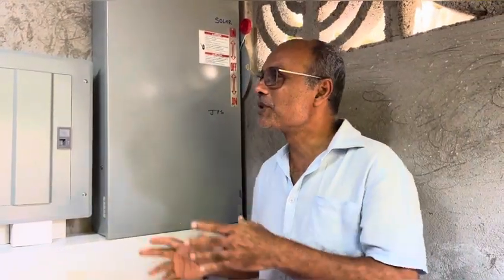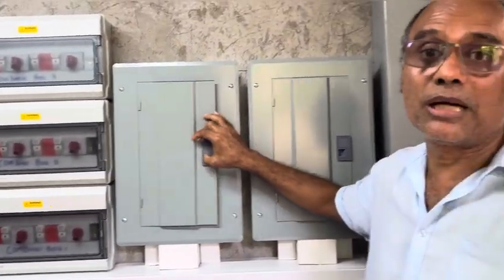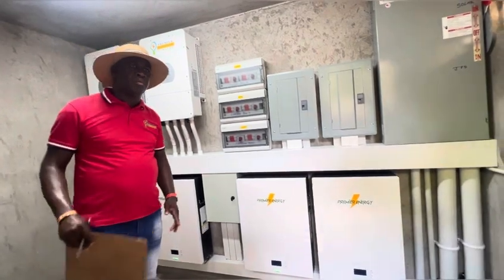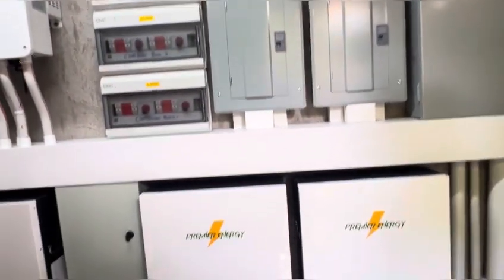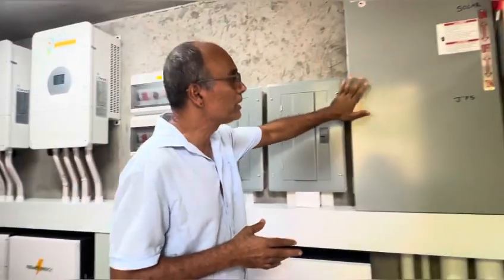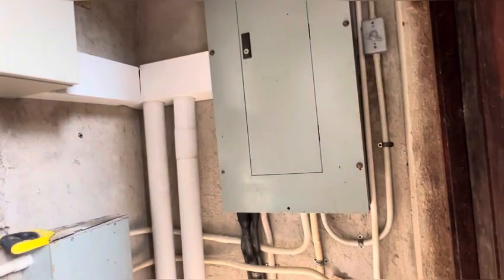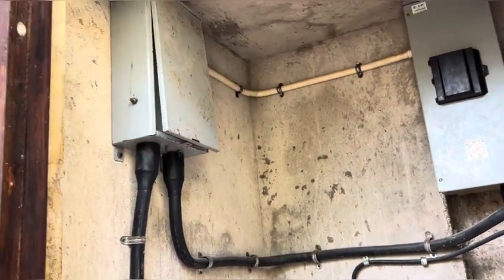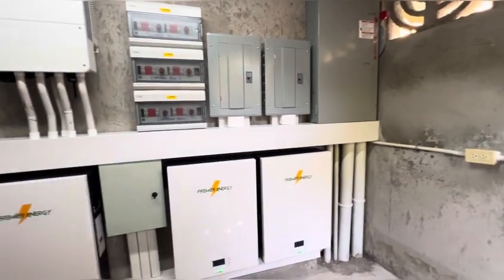SUCESSFUL SOLAR SYSTEM INSTALLATION IN ST.ANN JAMAICA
Successful Solar System Installation in St. Ann, Jamaica! 🌞

We are thrilled to announce the completion of a top-tier solar system installation in beautiful St. Ann, Jamaica. Our customer is now guaranteed to pay significantly less on their JPS bill—or even eliminate it entirely! ❤️❤️❤️

Here's what we installed:

2-12K KVA Hybrid Inverters (with app monitoring for real-time updates)
4-10K Lithium-Ion Batteries for robust energy storage
48- 455W Solar Panels to harness the abundant Jamaican sunshine

🍀 Switch to ON/Off-Grid SOLAR with Confidence 🍀
We are your trusted solar installation company in St. Ann, Jamaica, specializing in all your solar needs:

👉🏽 Inverters
👉🏽 Solar Panels
👉🏽 Lithium-Ion Batteries
👉🏽 Panel Mounting
👉🏽 Wires & Wiring Devices
👉🏽 Balance of System (BOS) Materials
➕ And More!

Interested in getting Solar Energy for your home or work place?
Fill out this form and a rep for Premier Solar Energy will contact you.

Expertise and Experience: Our team of professionals ensures every installation meets the highest standards.
Comprehensive Services: From initial consultation to final installation and maintenance, we've got you covered.
Customized Solutions: We tailor each solar solution to meet your specific energy needs and budget.
Sustainability: Reduce your carbon footprint and embrace a greener, more sustainable lifestyle.

🌞 Join the Solar Revolution in St. Ann, Jamaica! 🌞
With our state-of-the-art solar systems, you can enjoy reliable, renewable energy, reduce your electricity costs, and contribute to a sustainable future.

💡 Ready to Make the Switch? 💡
Reach out now for a free consultation and start your journey towards a brighter, greener tomorrow